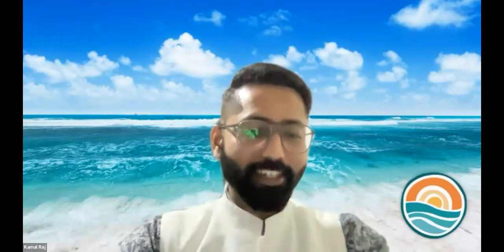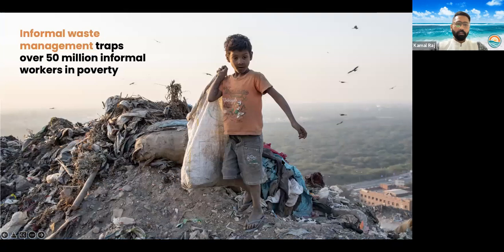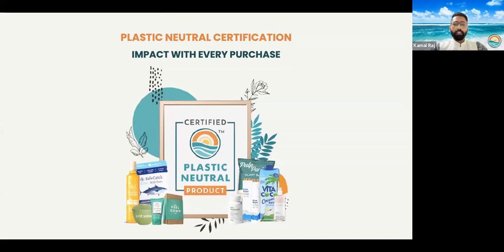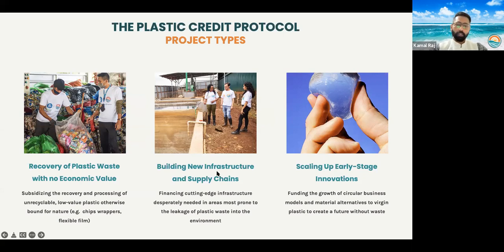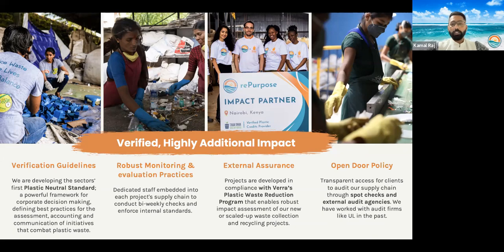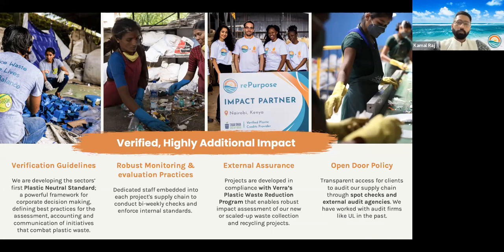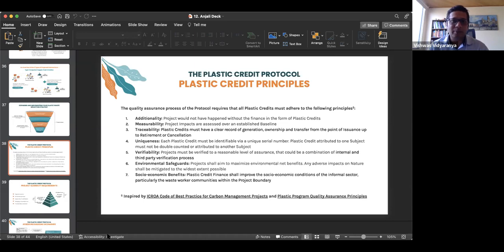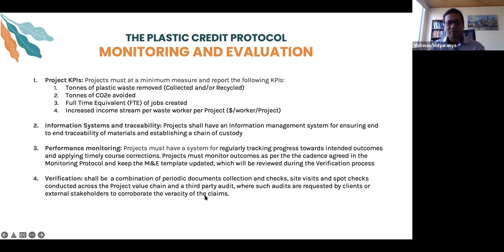Plastic Credits and Its Applicability in Latin America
Latin America and the Caribbean generate over 216 million tons of municipal solid waste of which approximately 12% is plastic waste, representing about 26 million tons. The total recycling rate of MSW is less than 5%, a situation that also applies to plastic waste. In 2018, approximately one-third of the waste generated, equivalent to 145,000 tons per day, was sent to open dumps of which, 17,000 tons per day corresponded to plastic waste. The inadequate disposal is estimated to affect over 170 million people.

Plastic credit is a novel concept that allows financial leverage for social projects that seek to reduce plastic pollution. The webinar provides an understanding of the concept and gives an insight into a few successful projects in the region.

(Español)

La tasa de reciclaje de la región sobre el total de residuos sólidos municipales generados es inferior al 5%; situación que no es ajena al plástico. En 2018, aproximadamente una tercera parte de los residuos generados, equivalentes a 145.000 toneladas al día, fueron enviadas a botaderos a cielo abierto. De estas, 17.000 toneladas al día corresponden a residuos plásticos, afectando a cerca de 170 millones de personas.

Los créditos de plástico son un mecanismo que permite apalancar financieramente a proyectos sociales que buscan reducir la contaminación generada por estos materiales. El webinar proporciona una comprensión del modelo y muestra ejemplos de proyectos exitosos en la región.